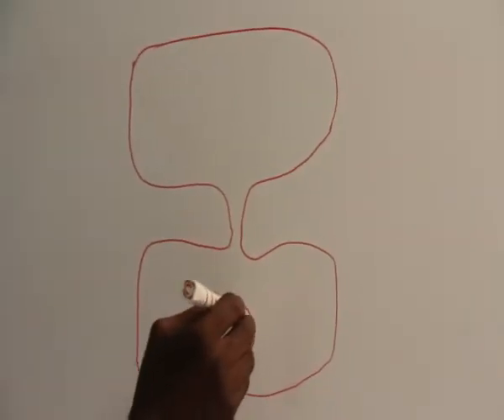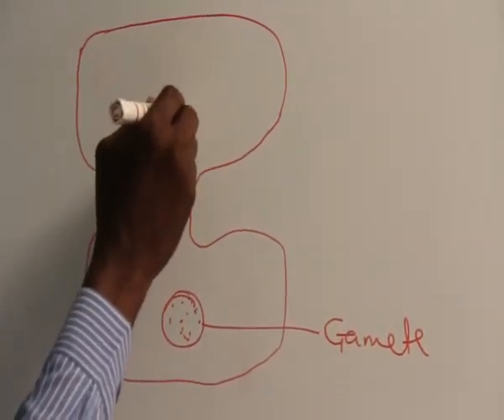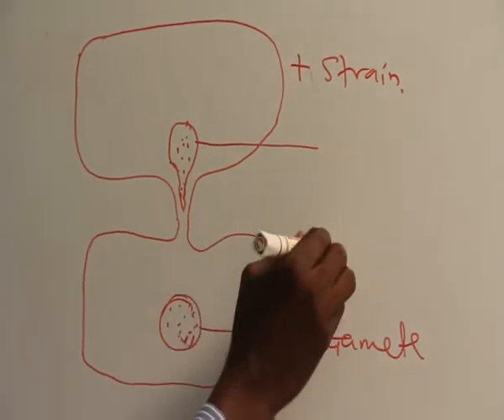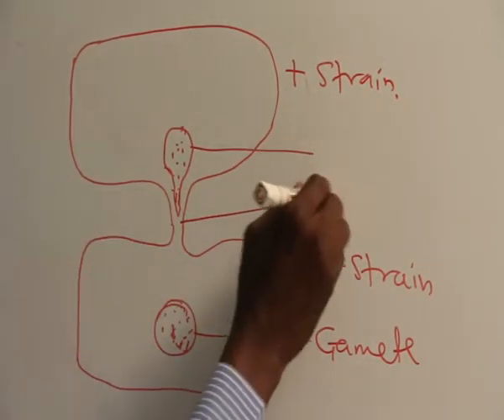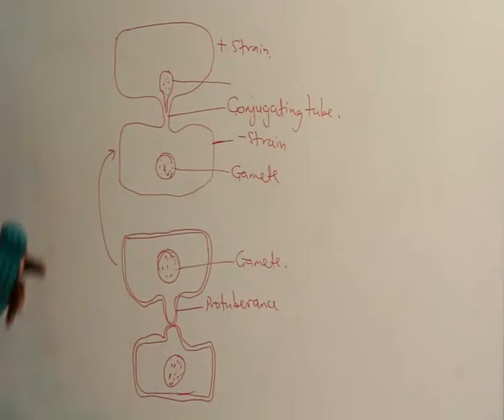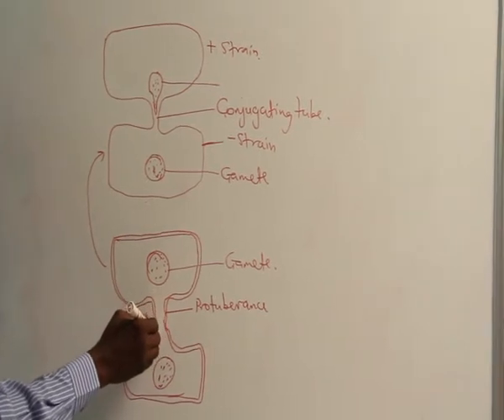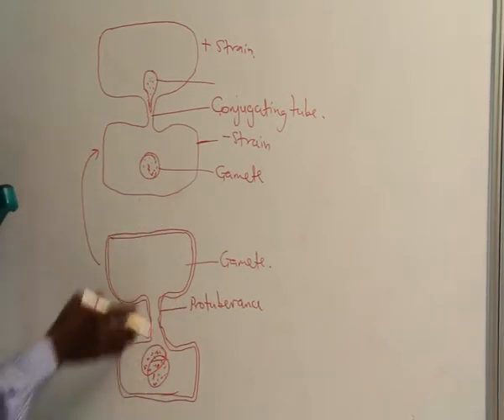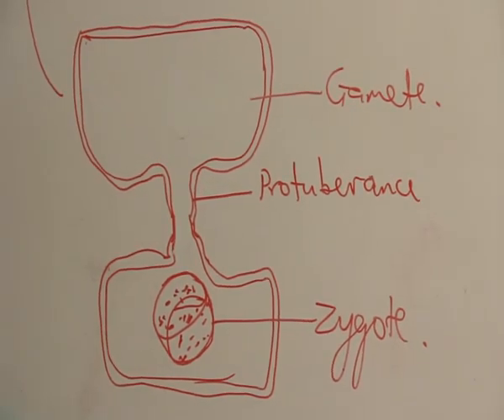CELL ACTIVITIES PART 34